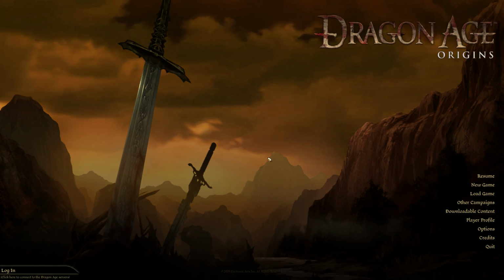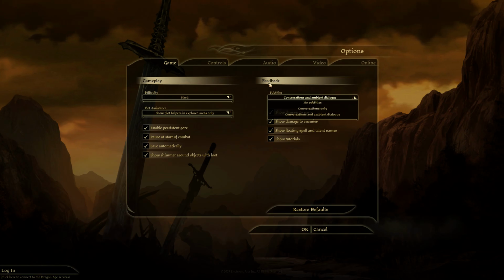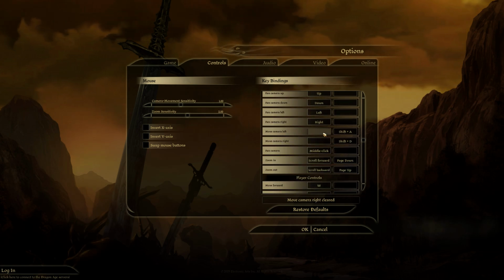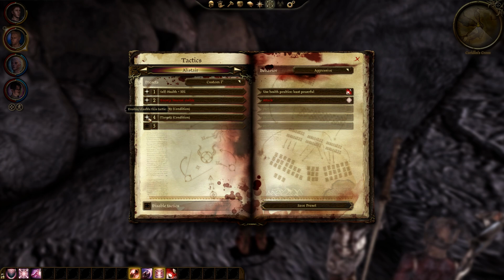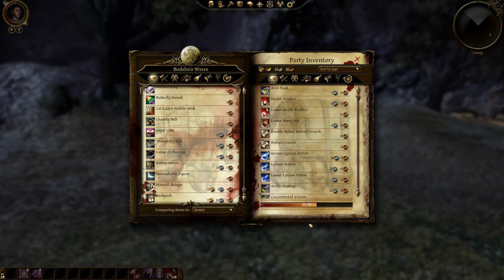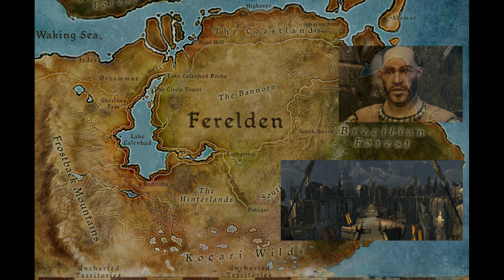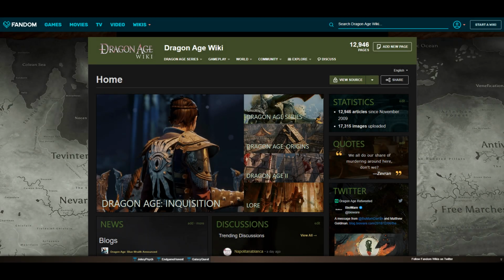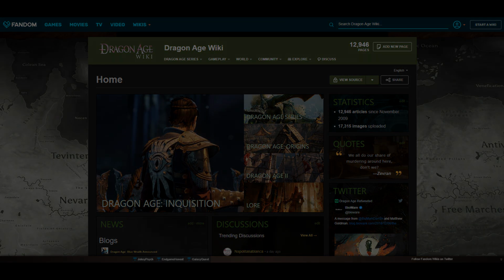Dragon Age: Origins - Beginner's Guide (2020)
Tips for new and returning players to Dragon Age Origins. This guide provides tips to get you into Dragon Age Origins, which is still very much worth playing in 2020!

Dragon Age Origins in my opinion, is the greatest game of all time and I come back to the came every now and then.

I hope these tips help you, leave your best tips for Dragon Age Origins in the comments!

Bonus tip: Cone of Cold is a strong, versatile and beginner friendly spell. I would recommend getting this on Morrigan as she already has all the prerequisite skills when she joins your party.